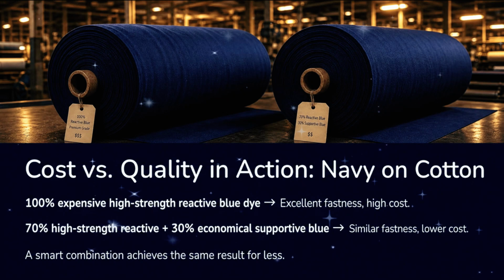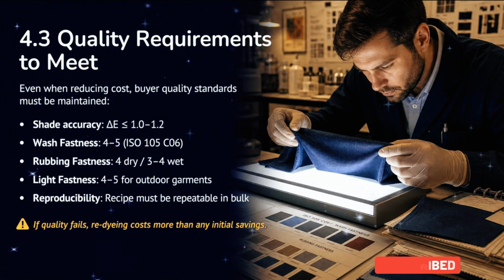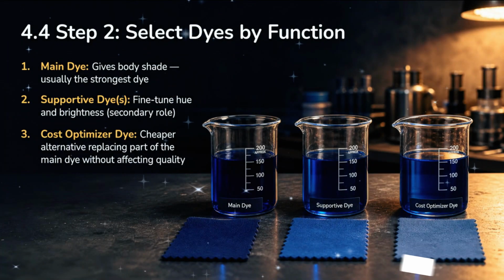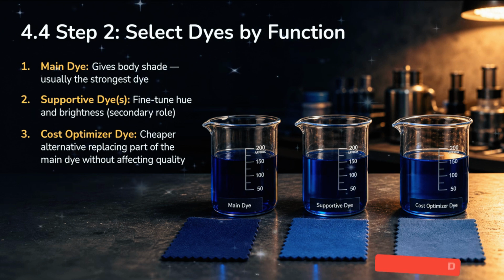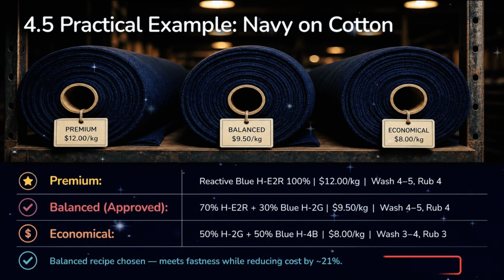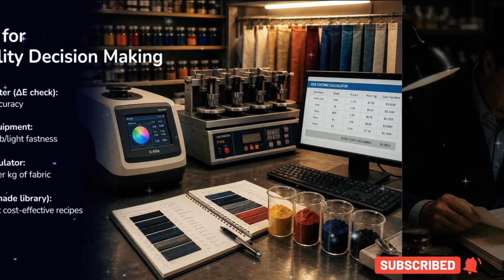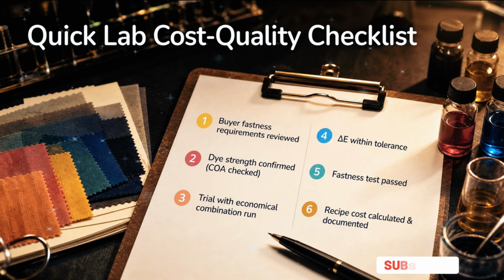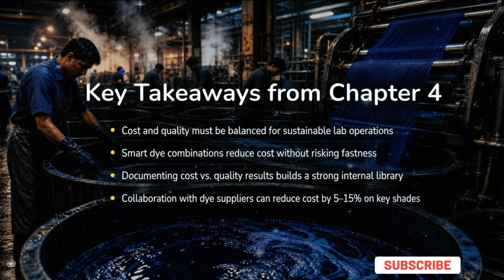Chapter 4 Working with Dyes – Balancing Cost & Quality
Hello, welcome to another Training Course on Textile Color Lab Operations & Technical Manual for New Lab Managers
Today we will learn Chapter 4 Working with Dyes – Balancing Cost & Quality Perfect for textile professionals, QA managers, and anyone interested in sustainable fashion.